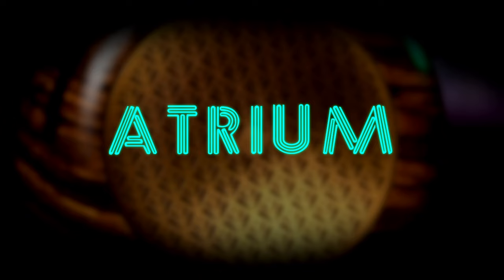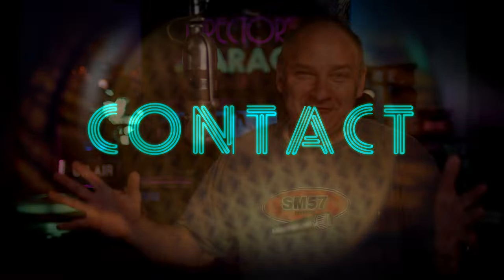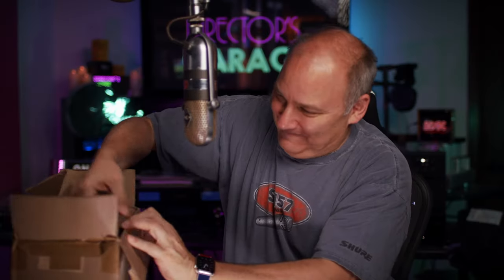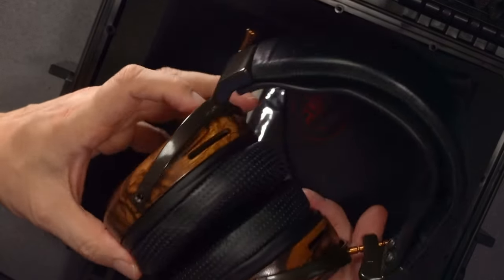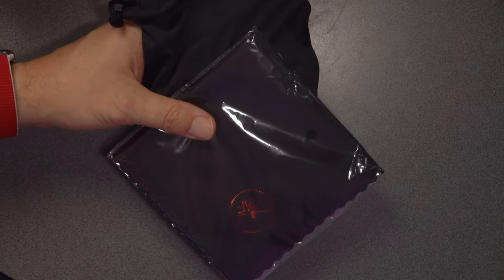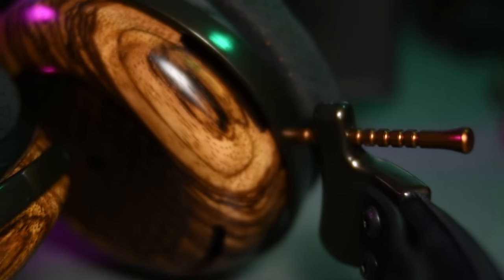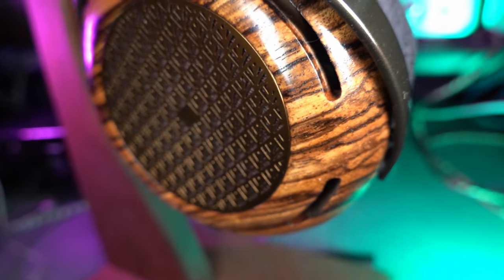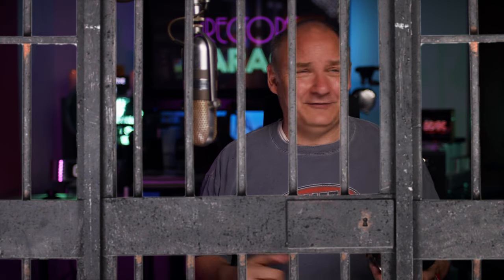ZMF CALDERA CUSTOM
IN THIS EPISODE:
ZMF Caldera Review

DIRECTORS GARAGE SALE:
Dan Clark Audio Expanse w/ stock short cable $2500
STAX SR-X9000 w/Wood box $4900, 2 cables, Minty
Audeze LCD-4 (modded pads and headband) w/ case $2100
Bakoon 13r w/ original box, remote $3300
Fostex/Massdrop TH-X00 Ebony (Orig Box, small nick in cup) $450
Audeze LCD-i4 Original box/accessories $950 (Practically new)
Audeze CRBN (w/ case) $3000
Cayin N8 (orig/box/accessories) $1300
Astell&Kern SP1000 Copper (**includes detachable battery/amp**) $1600
Sennheiser HD-820 (generic soft case) $1200
Neumann NDH-20 (custom cable) $350
Shure KSE-1500 (orig box + extra headset) $1900
Noble Audio FoKus H-ANC (orig. box) $200
Thieaudio Legacy 2 (orig box) $50
Kinera Nanna 2 (orig box) $600

Mic: RCA-77DX
Processor/Pre: Universal Audio LA-610 Mk II
A/D Converter: Apogee Symphony Desktop
Camera: Blackmagic Design URSA Mini Pro 4.6K
Close Up Camera: Sony RX-100 VII
Lens: Canon Cine Prime 24mm
Lighting: Aputure 120D
Aputure MC
Software: Blackmagic Design DaVinci Resolve
Software: Adobe After Effects
Software: Boris Sapphire
Software: Red Giant Trapcode Particular
Hardware: Atomos Shogun Inferno
Switcher: Blackmagic Design Television Studio HD
Streamer: Blackmagic Design Web Presenter 4k
Monitor Controller: Mackie Big Knob Studio Plus
Nearfield Monitors: Genelec
Computer: 16 Core Mac Pro (2019)
G-Raid Shuttle XL

Head-Fi Handle: reeltime